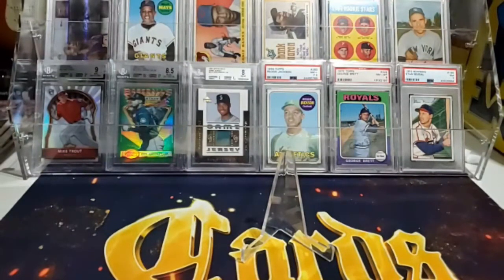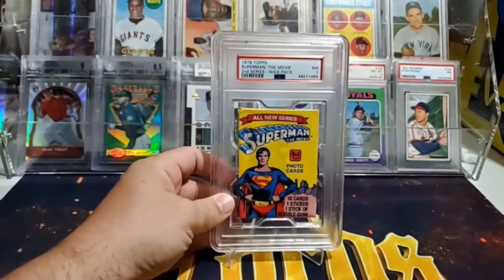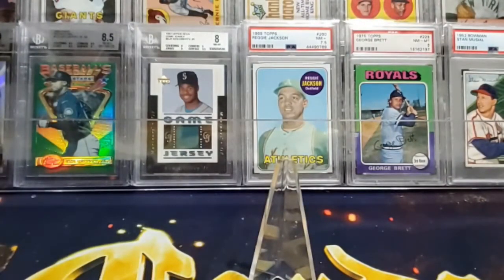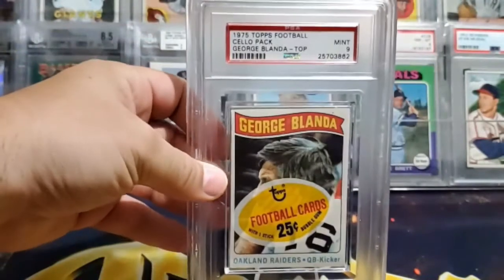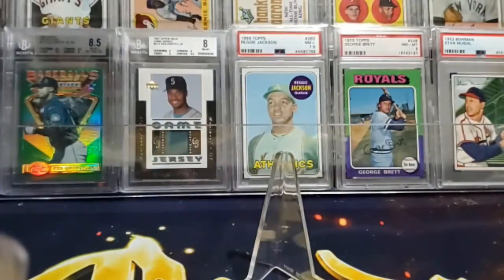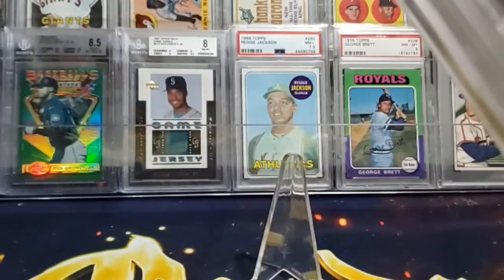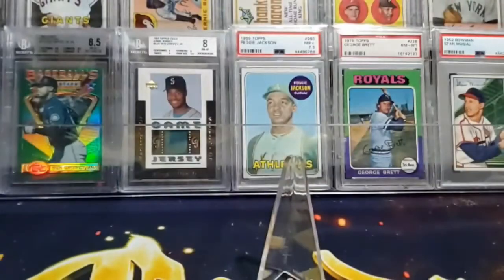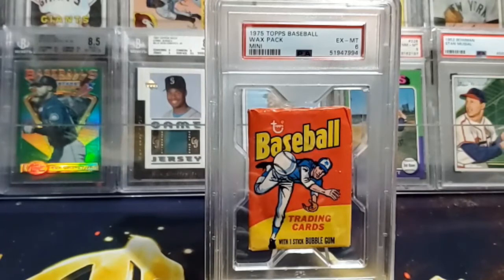My PSA Graded Unopened Pack Collection- Multiple Sports and Non Sports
Here is my current graded wax pack and cello pack collection that I am working on. There are some with HOF rc's on front and some with HOF's on the front.